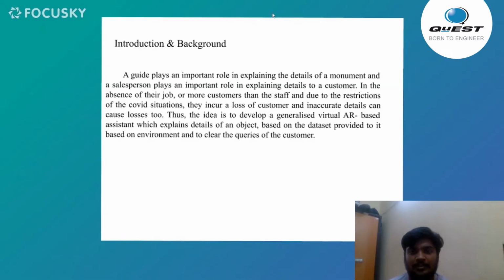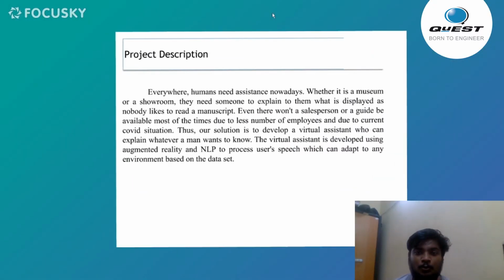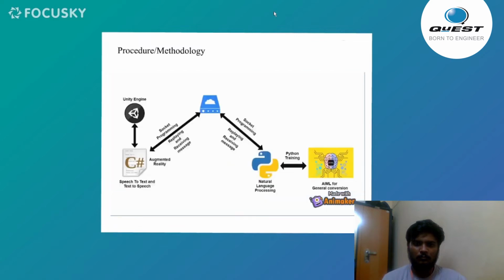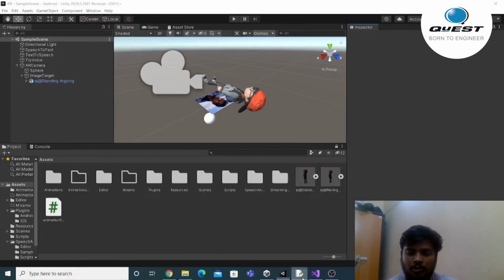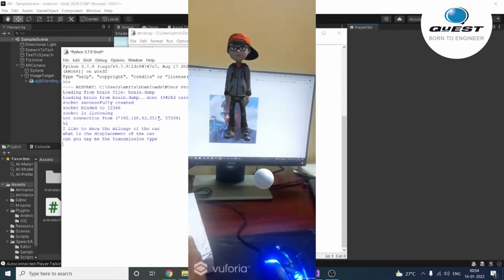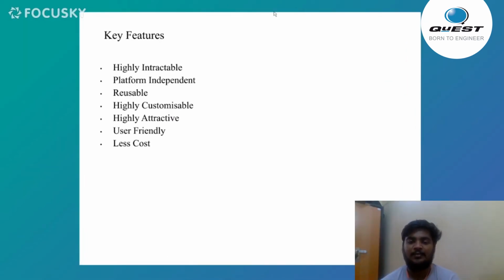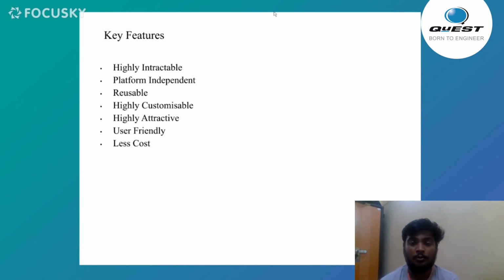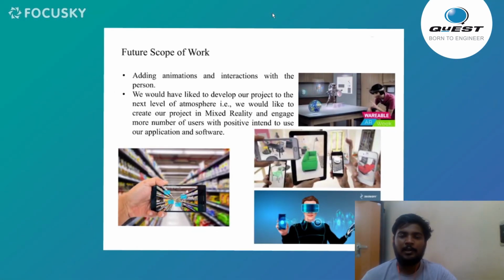Young Mind - VEL TECH UNIVERSITY